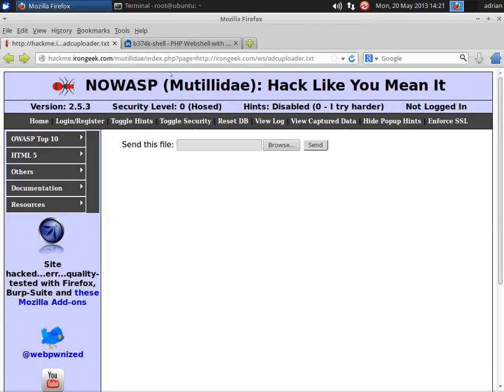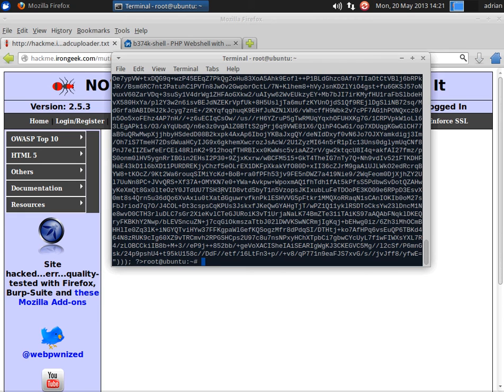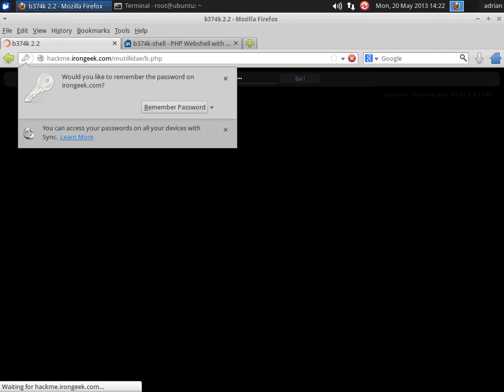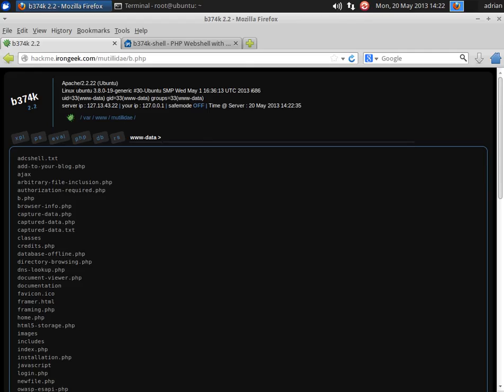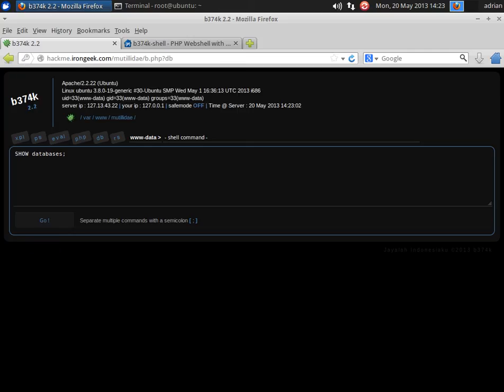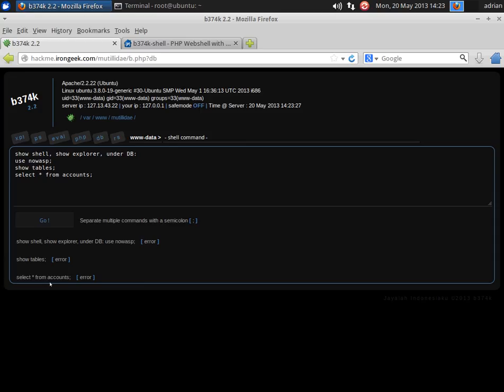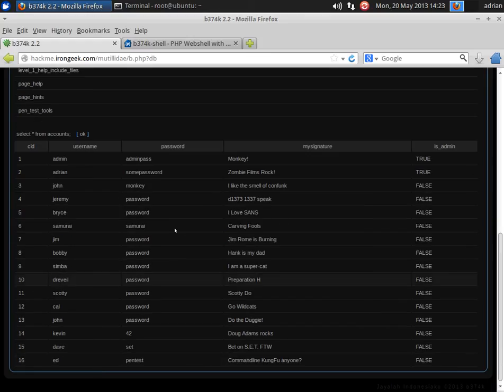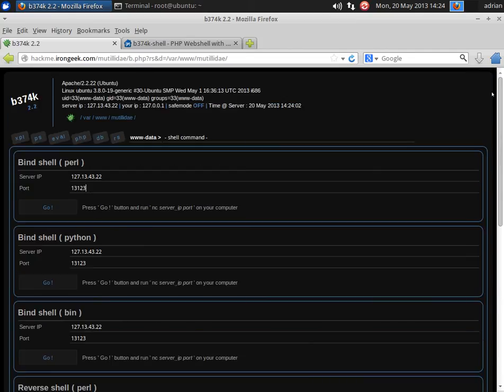2 b374k-shell Webshell